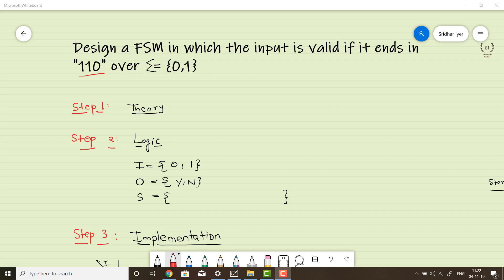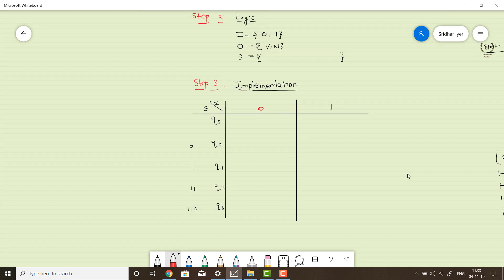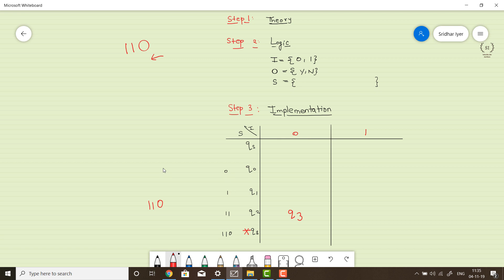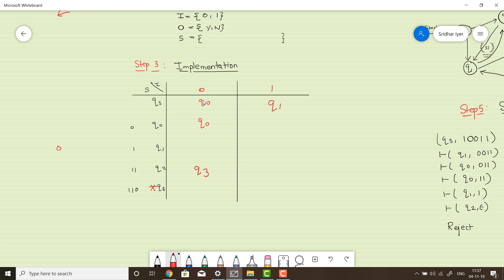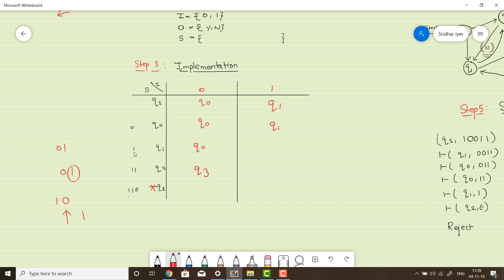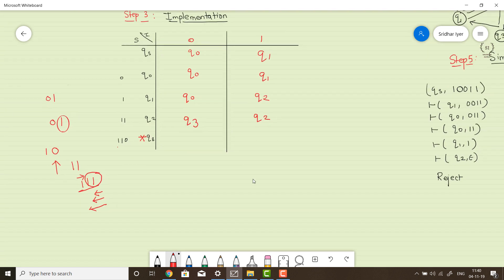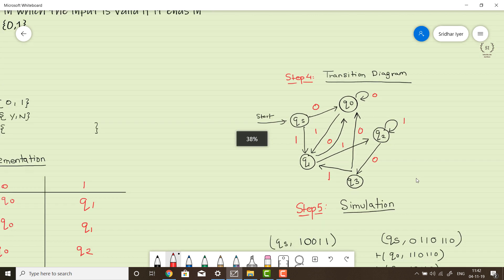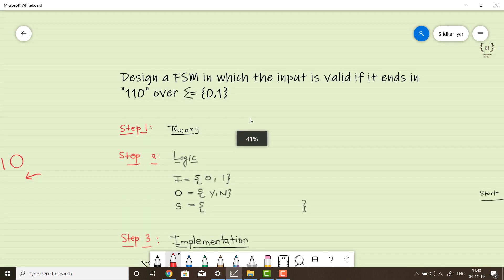Finite State Machines | Inputs Ending with 110| Tutorial Series| Theory of Computer Science| Video 6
Here we have designed a FSM to accept inputs ending with 110.